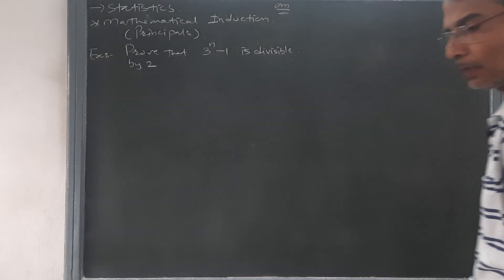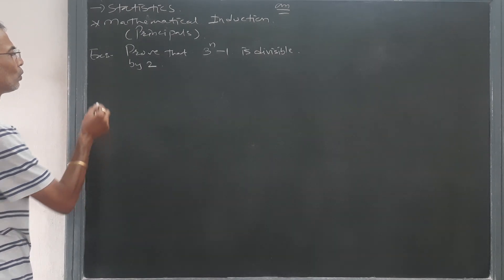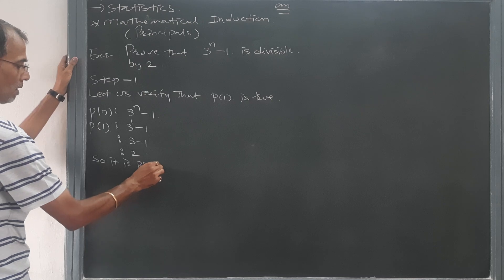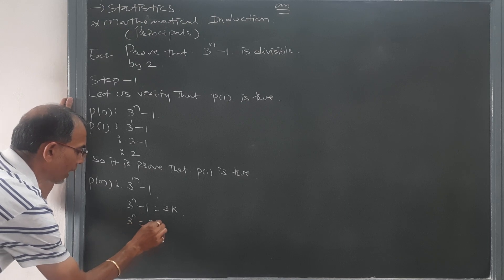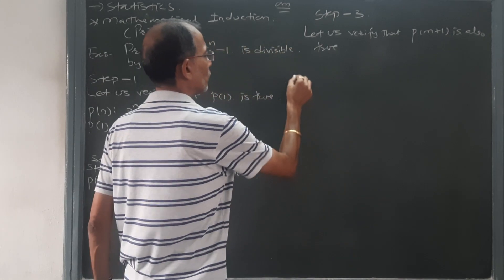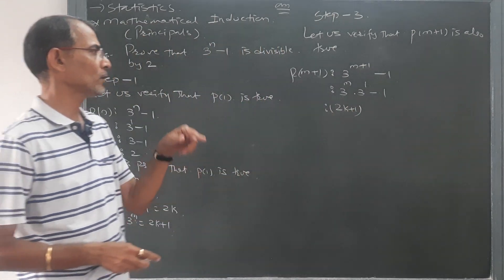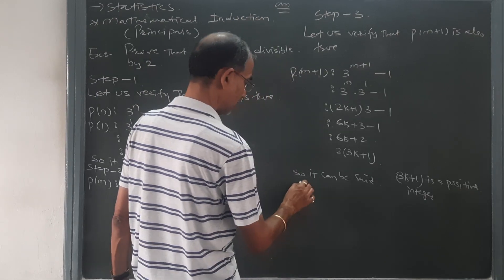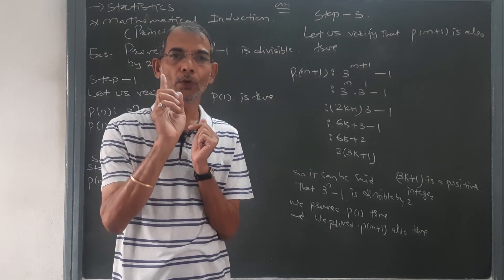of Mathematical Induction | Question Solved | F.Y.B. Com | By Sun Academy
Class :  F.Y.B.Com
Subject : Statistics
Chapter : Principal Of Mathematical Induction
Topic : Question Solved
By Naresh Sir
Auditing taxation @BusinessLaw
Described in depth to learn easily.
Very well narrated concept and procedure
Learn everything in a single click.
No copy paste questions, all genuine,.
All questions crafted in such a way to include maximum points.
Mute your all doubts.
Transform tough education into easy learning.
Be a student with all concepts clear in mind.
Knowledge-Education-Learning
Teaching with different attitude.
Sun Academy
The Commerce Story
Running since 1984
Learn About the untold story of commerce
Little bit about the academy:
Sun Academy is situated in Ahmedabad and is the place to be "The best YOU Can Be".
Our Academy is an innovative, where not only bookish example are explained but also practical  examples are explained.
Result oriented education and environment.
Education to expand thinking.
Simple and effective way of teaching.
Unlock your learning.
Unlock the door of numbers to shine
Every lecture the master.
Our goal is to make meaningful positive impact in education segment by providing quality education content to all students who want to explore, visualize and apply their learning to real life.
you can learn with our channel for the following standards
11th Commerce
12th Commerce
F.Y.B.Com
S.Y.B.Com
T.Y.B.Com
M.Com.
B.B.A
M.B.A
B.Ed
C.A.Foundation
Like our channel
Comment on lectures
Share our links